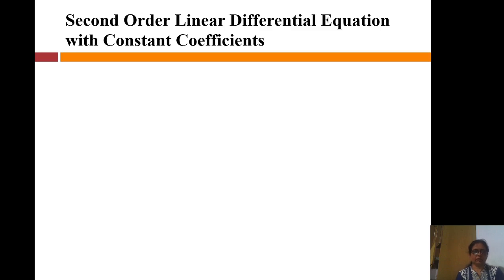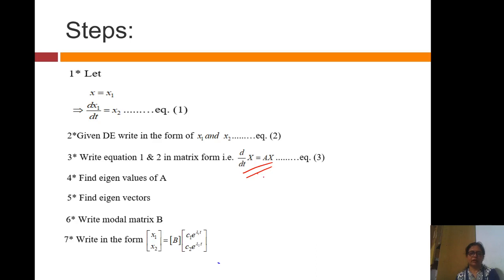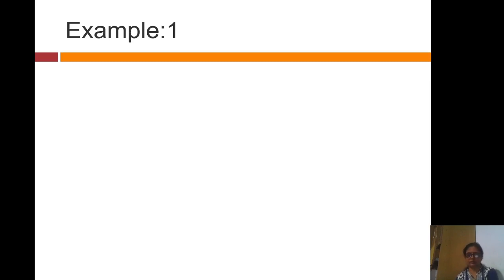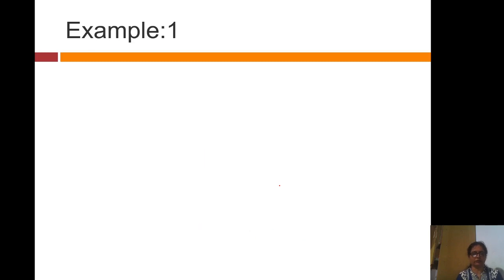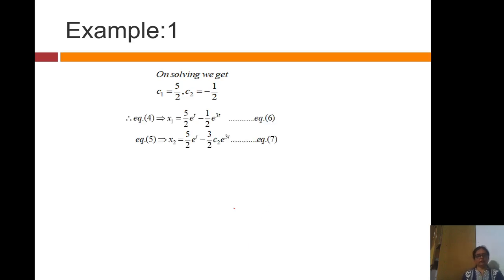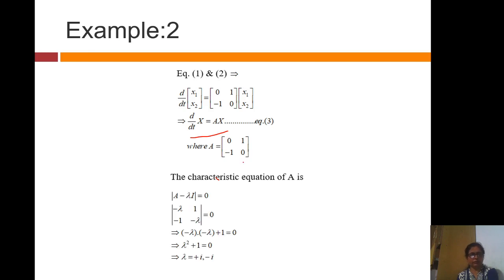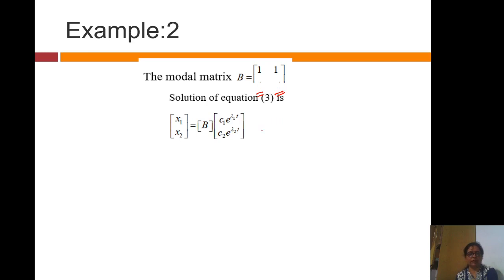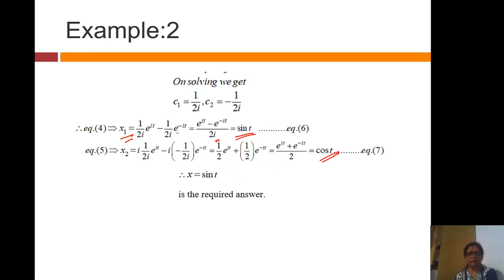Solution of Second Order Differential equation by Matrix Method: Matrices